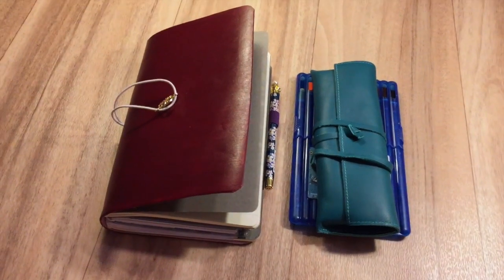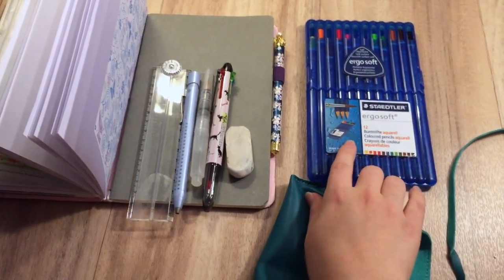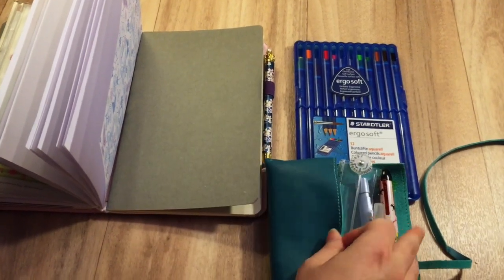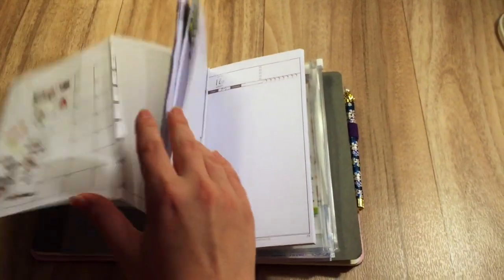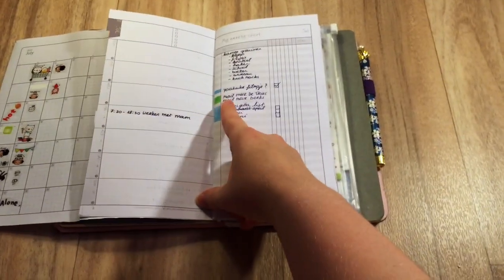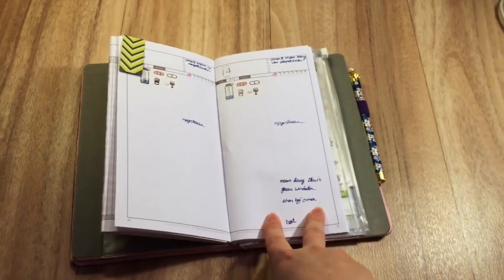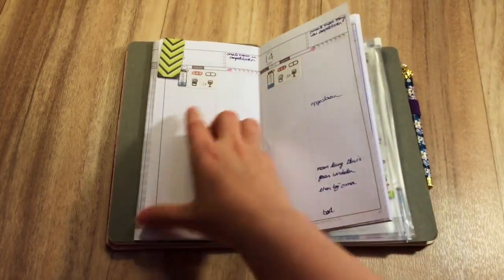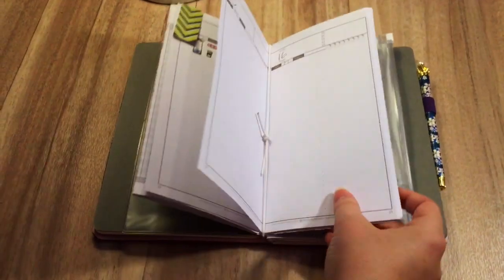onebookjuly2015 - Update week 1&2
This video is about onebookjuly2015 - Update week 1&2
Finally an update on one book july. It took me a bit longer to post this one than planned. I hope you all like it. If you have any video request pleas put them in the comments below.